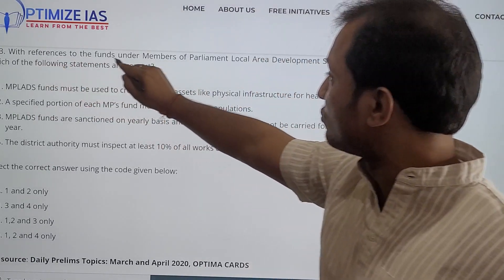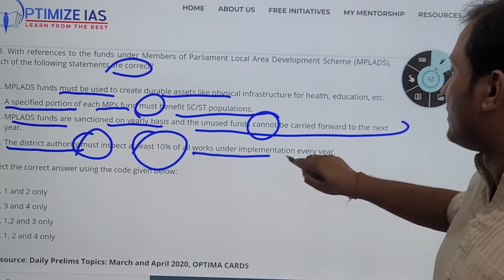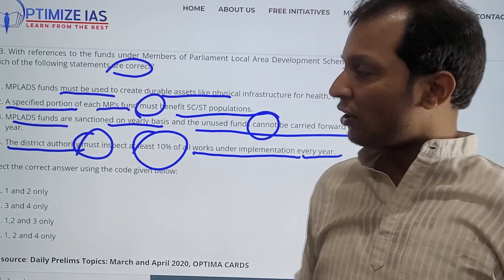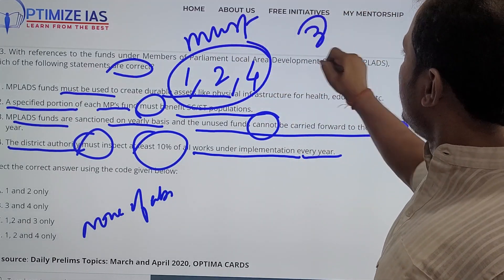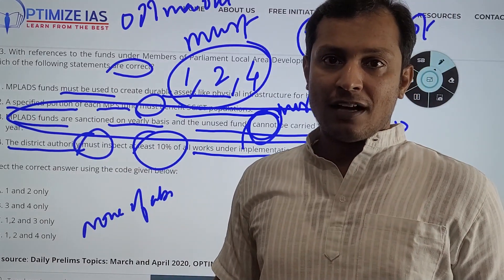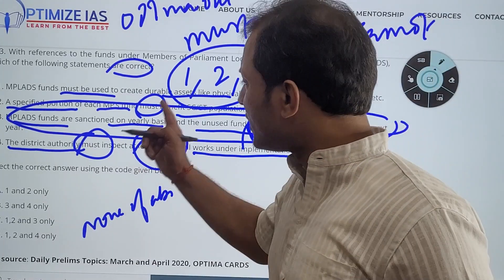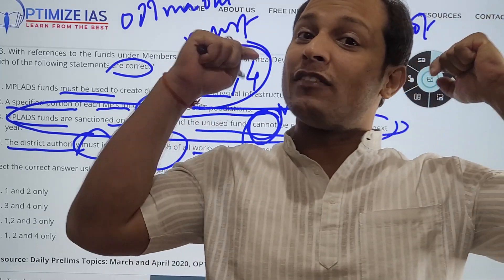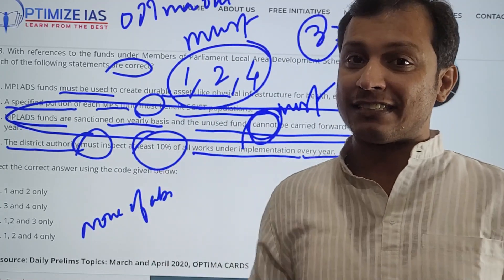Option elimination technique -Previous year question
In this video Santosh Sir shares option elimination techniques which has helped him to crack IAS Prelims multiples times.  If you can apply them , you can clear the cut off easily.